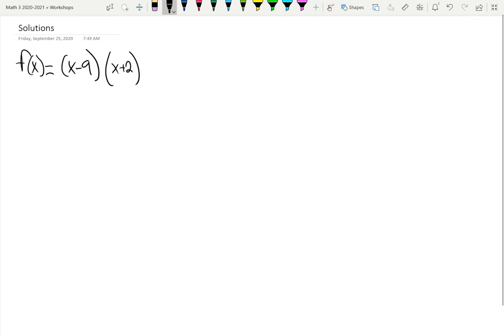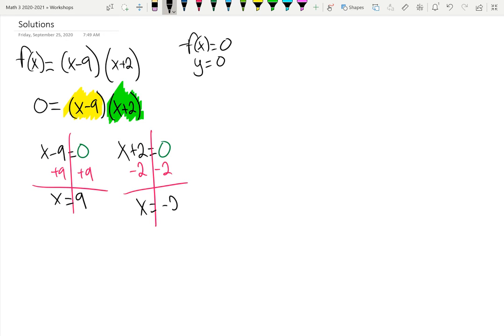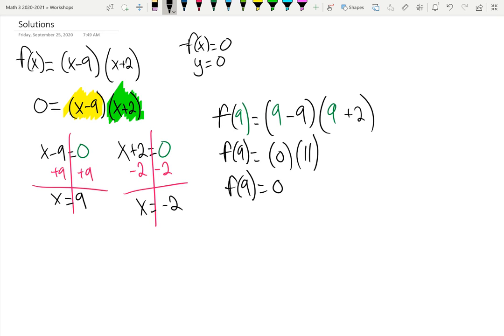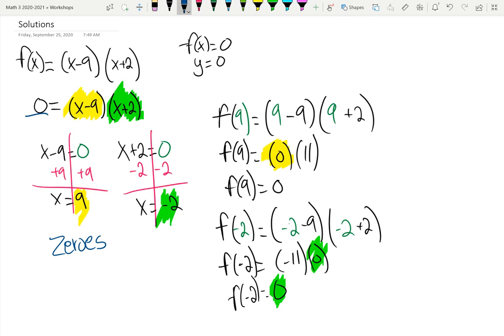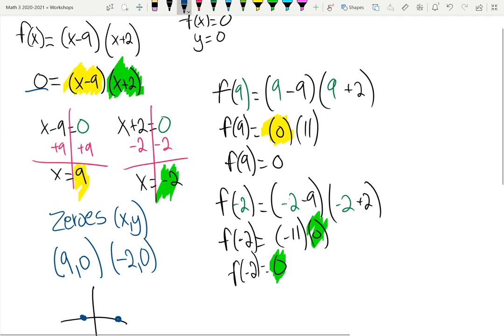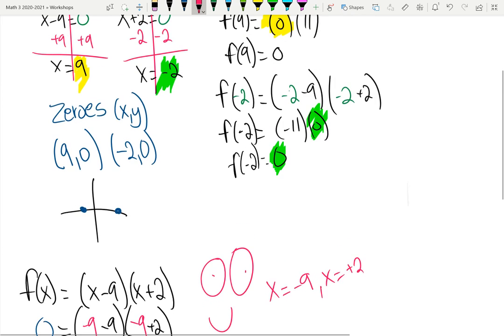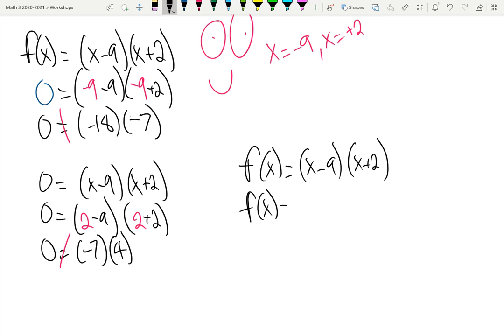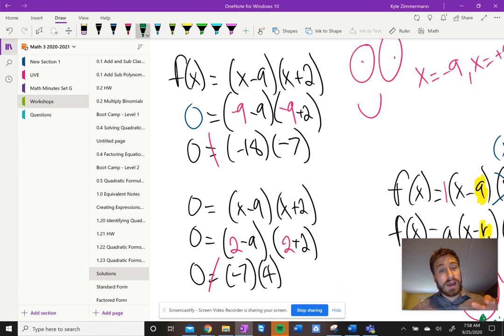Checking Solutions of Quadratics